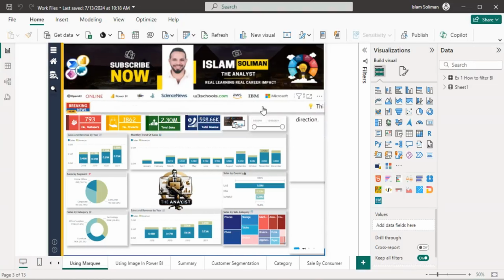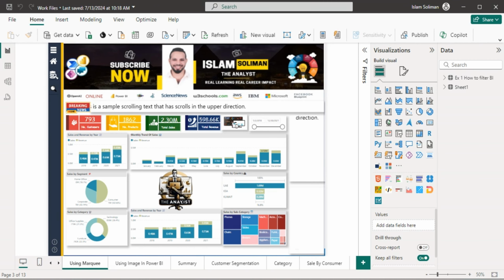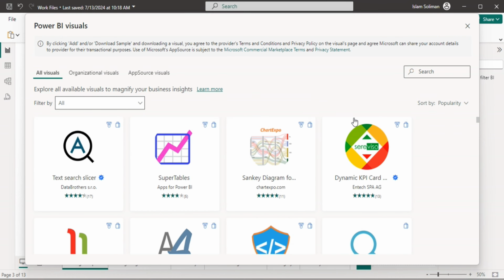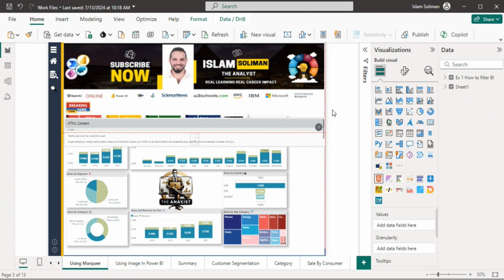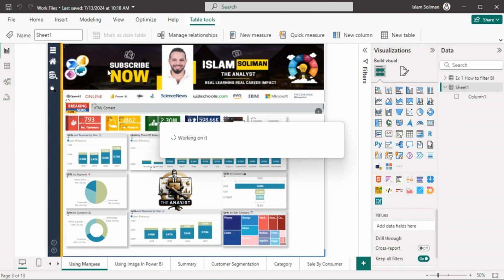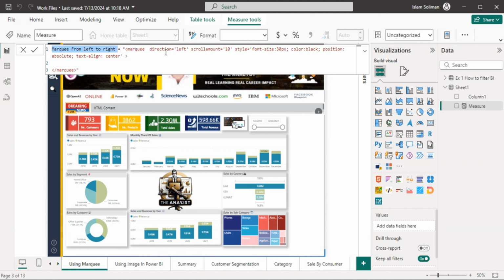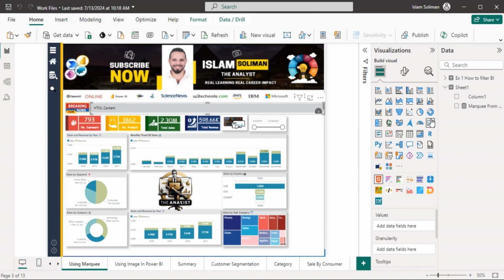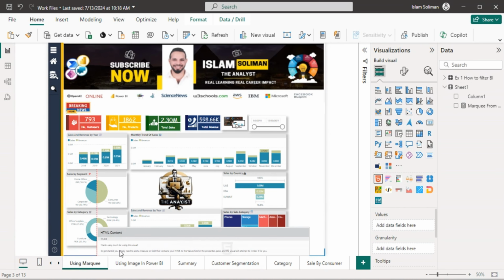Power BI | How to create Marquee , moving text or Scroller in 4 Minutes iTalkedTech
Need to draw the user's attention to something in your Power BI report? Well, why not let an element slide over your report page? it's easy to do as you can see in this video. For more options, visit our knowledge base where you can learn more about the marquee tag and Microsoft Power BI for Beginners. In this Power BI tutorial, you will learn to Create Scroller in 4 Minutes.

Power BI is a business analytics tool from Microsoft. It lets you visualise¯your data and share insights across your organization, or embed them in your app or website. Its interface is simple enough for end users to create their reports and dashboards. It is ranked number one in Business Intelligence Tools.

With our Trainer, you Learn:
-Artificial Intelligence in Business Intelligence
-Create Power BI Report
-Visual in Power BI, Animated Bar Chart Race,
- Append Excel Files to Power BI
-Append Files from different data sources
- How to get data from the SQL server
-How to get LIVE data from the Website
-Difference between Power Query and Power Pivot

Instructor: The Analyst Islam Soliman.
Connect Cell Phone No.: ▶️ 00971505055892

➡️ iTalkedtech.come ➡️a leading ed-tech platform that offers Simply Easy Learning at affordable prices. We offer the best quality certification courses designed by global experts in top fields like Development, IT, Networking, Data Science, Artificial Intelligence, Machine Learning, Cyber Security, Business, Marketing, Office productivity, and Lifestyle. Those interested in learning from the basics to advanced levels of a particular topic can opt for our Prime Packs. We cater to the needs of 40 million learners per month with our 7000+ courses and 5000+ eBooks.